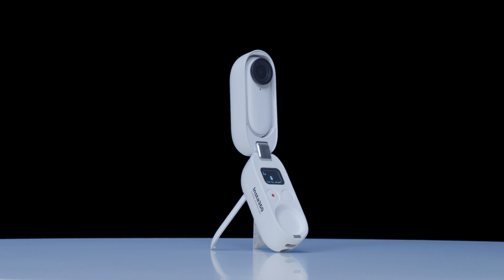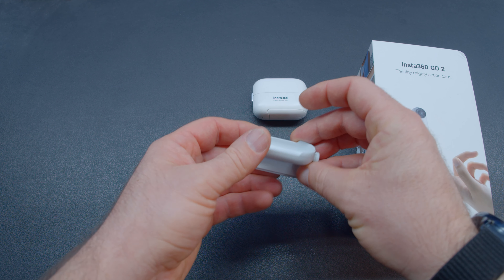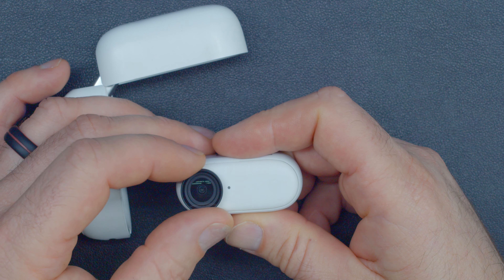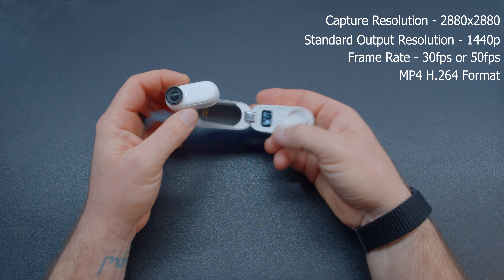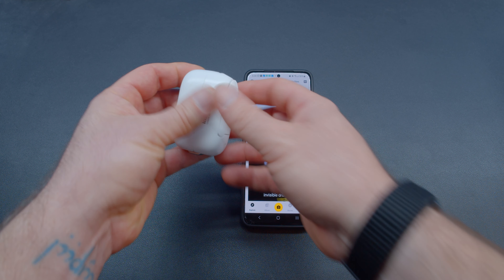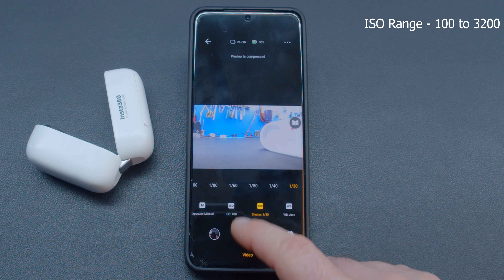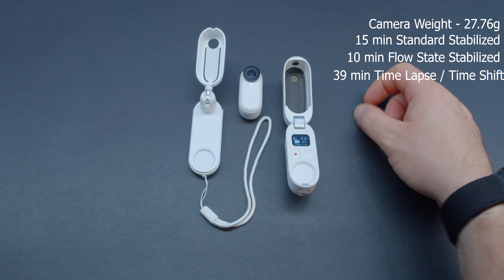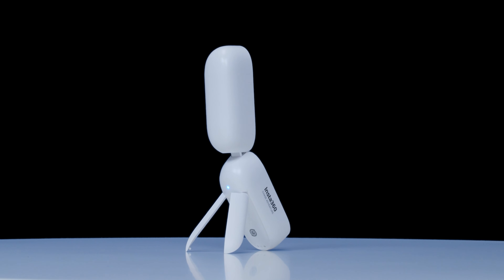Insta360 Go 2 Sport Camera Unboxing